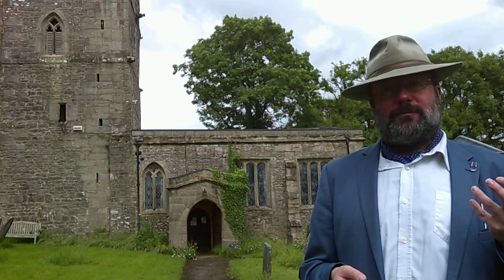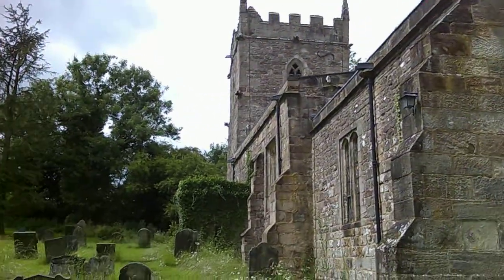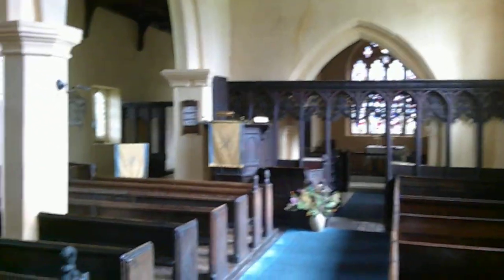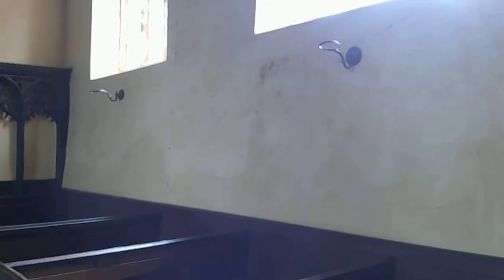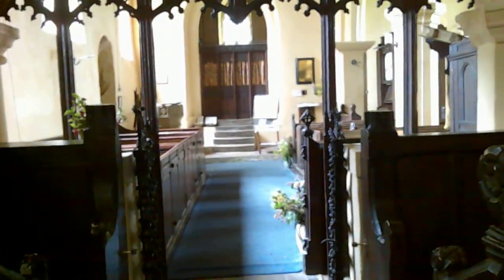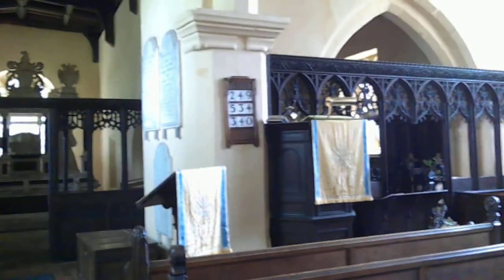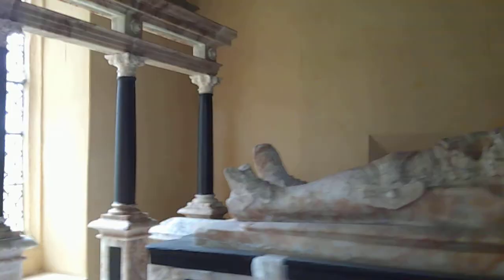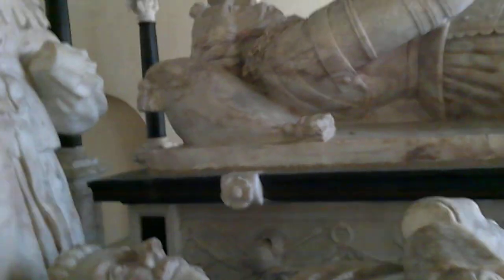Historic Churches: St. Bartholomew, Blore Ray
The ancient Staffordshire Moorlands Church of St. Bartholomew, Blore Ray, tells with its stones the story of the English Church, from Saxon roots to the present day. This remote moorland church contains impressive furnishings, medieval glass, and a massive 17th century tomb.